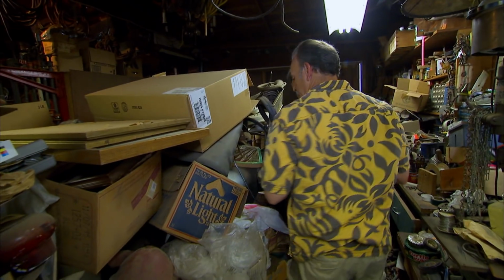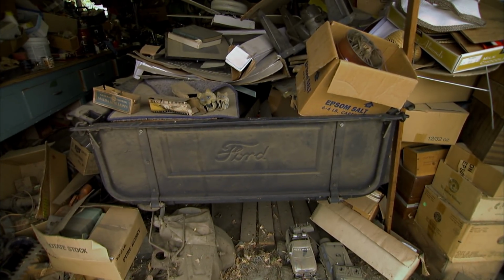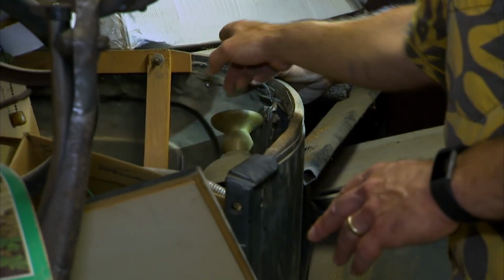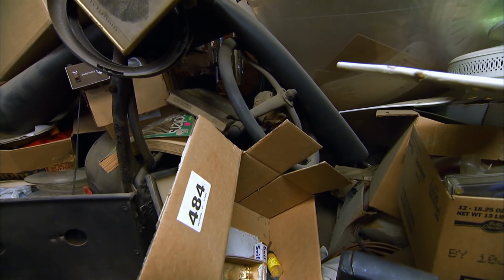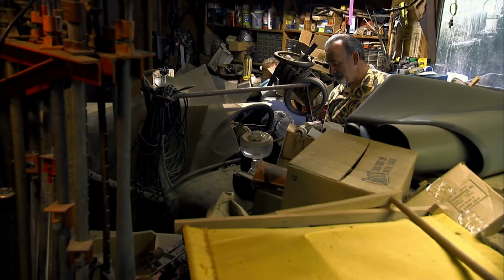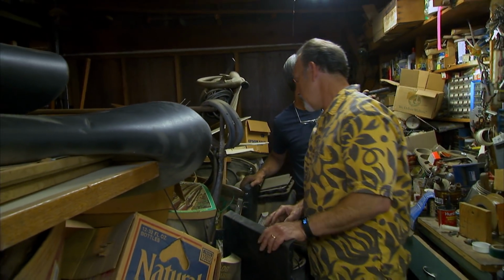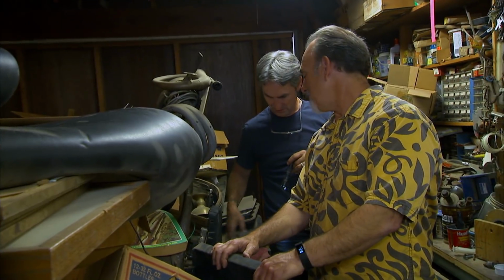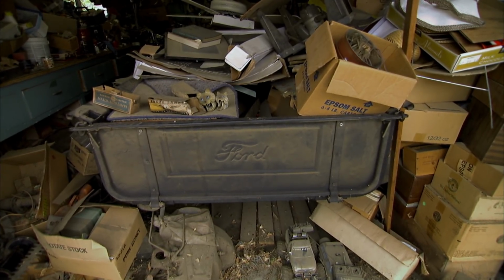American Pickers: Bonus - A Load of Scrap (Season 18) | History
Mike is amazed to find a 1920's Model T under a pile of junk on Jim's otherwise tidy property in this bonus clip from Season 18, Episode 2, "Real Knuckleheads".

American Pickers
Season 17
Episode 229
Real Knuckleheads

"American Pickers" takes antiquing to a new level as Mike Wolfe and Frank Fritz scour the country for hidden gems in junkyards, basements, garages, and barns.